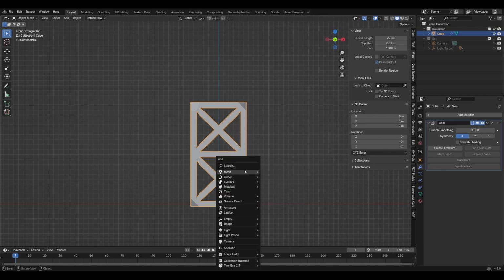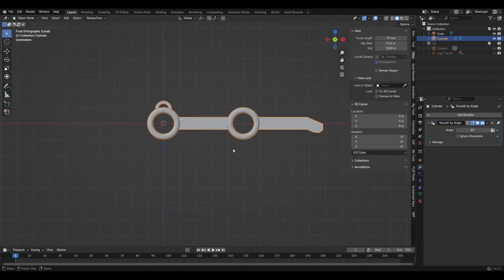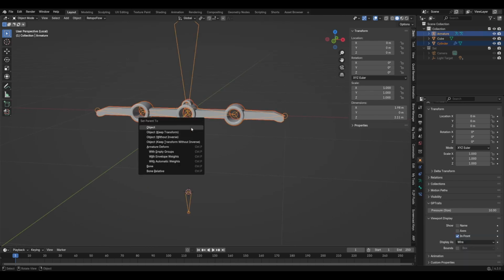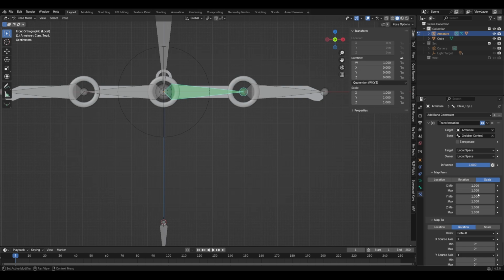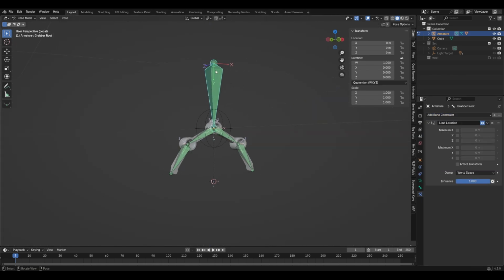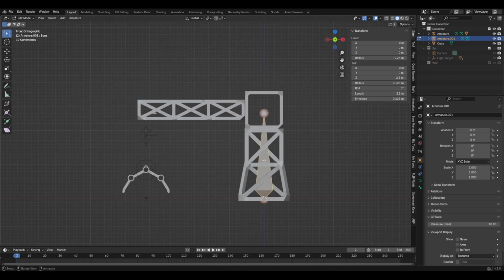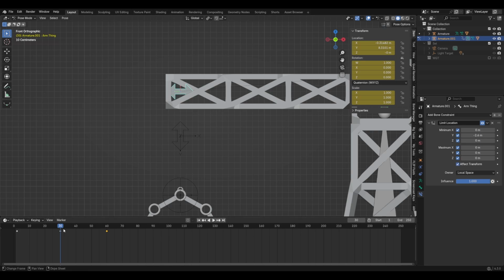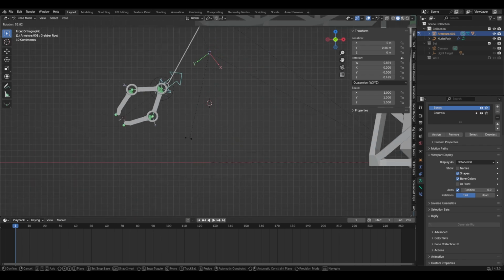How to Model and Rig a Crane for Animation in Blender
In this video I'll show you how to create and rig a crane with a grabbing claw for animation in blender.
We'll use custom bones and constraints

00:00 Modelling the Crane
05:54 Rigging the Crane

⬆️ Become a member for priority troubleshooting! ⬆️

Blender is a 3D Modelling Application which is free which allows you to create marvellous and spectacular 3D scenes and animations. My goal is to help people by sharing these Blender tips :) Blender can be downloaded